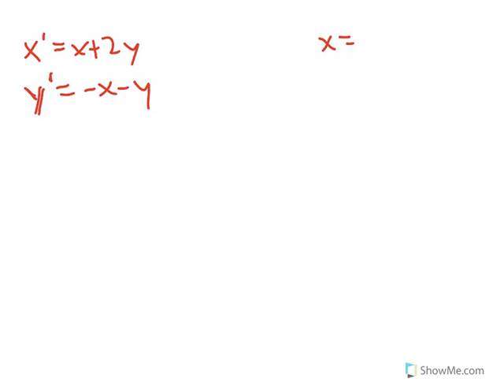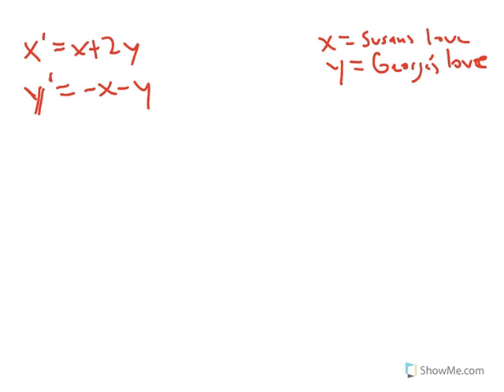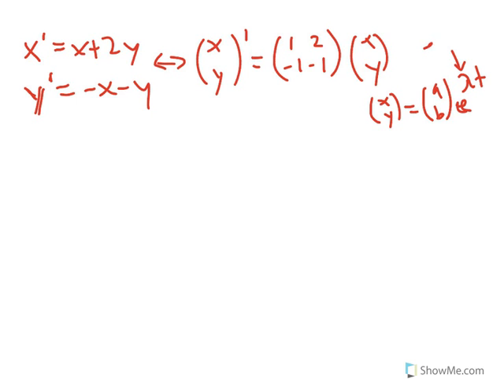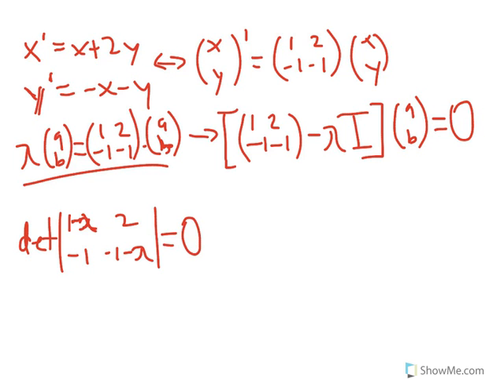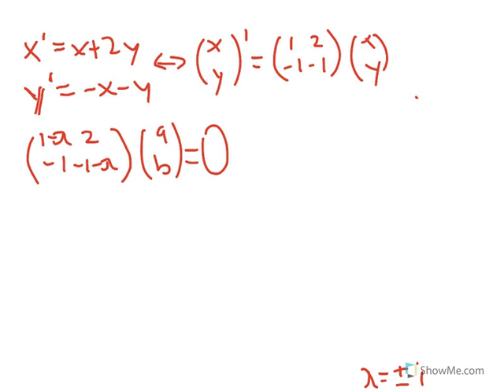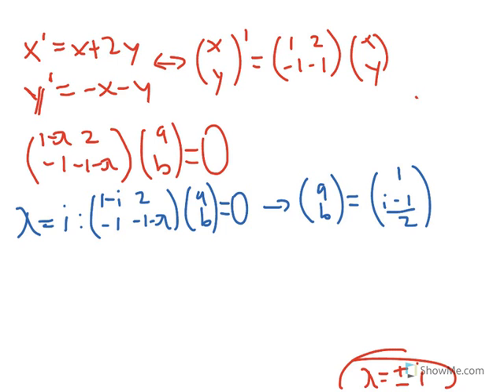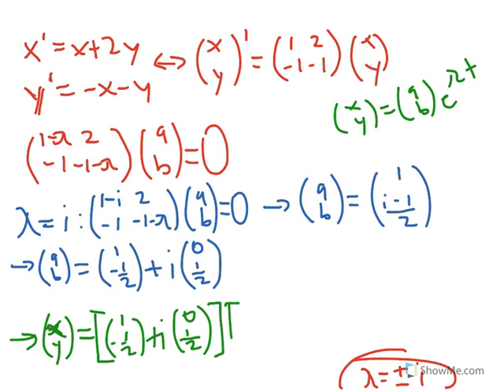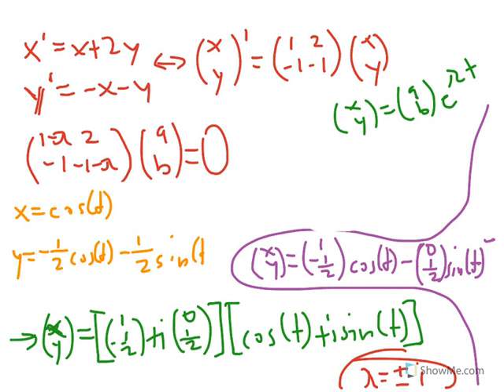Analyzing Seinfeld Using Complex Eigenvalues